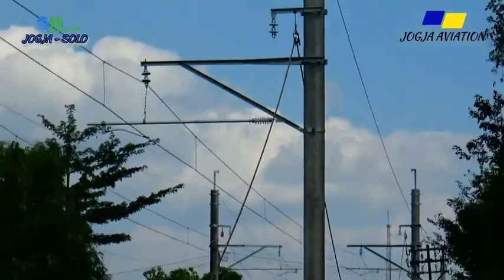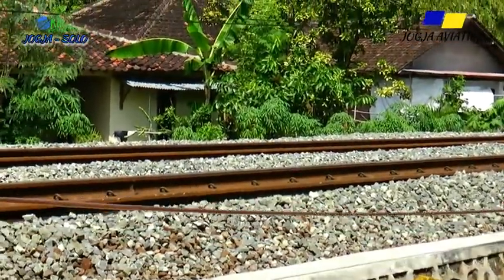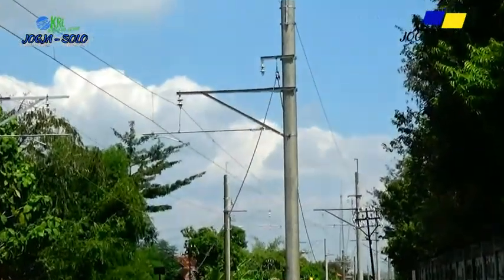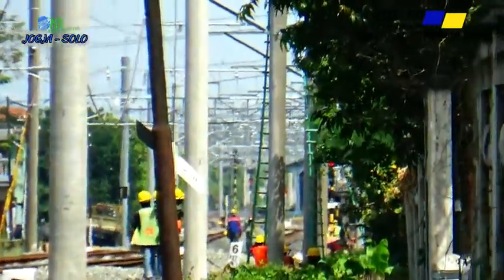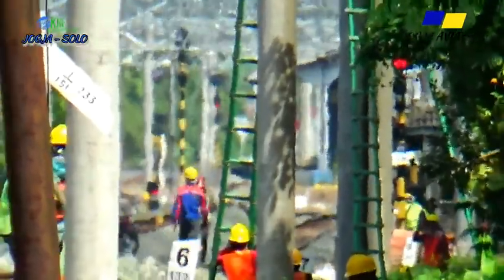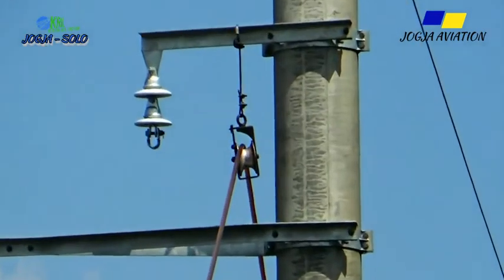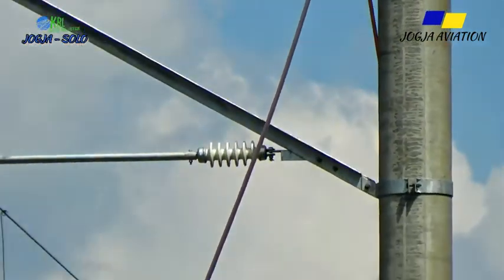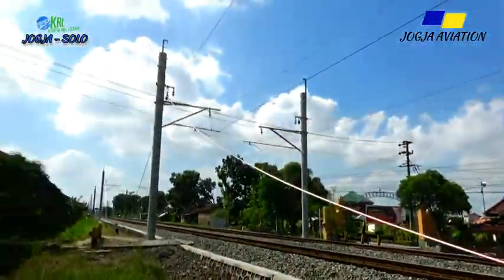UPDATE PROYEK KRL DAOP 6 DI TIMUR STASIUN KLATEN | PASANG TROLLEY WIRE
Progress terkini proyek kereta rel listrik daop 6